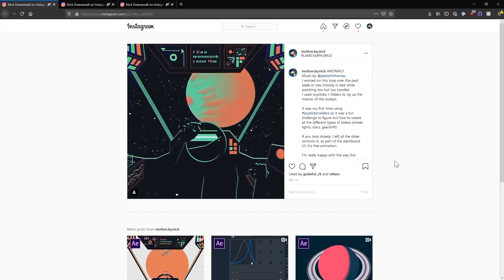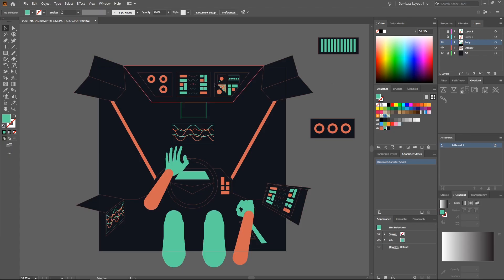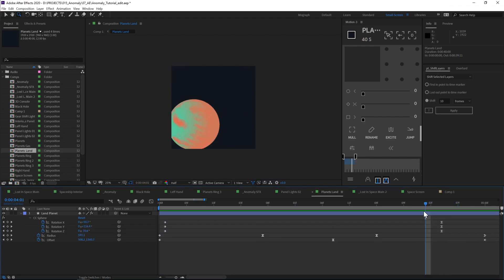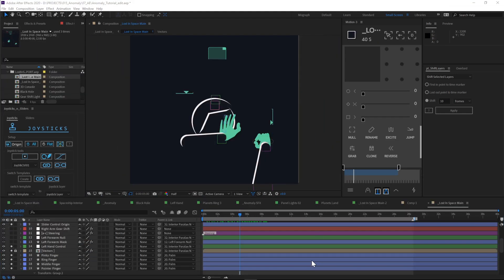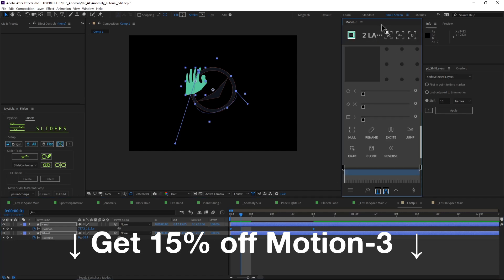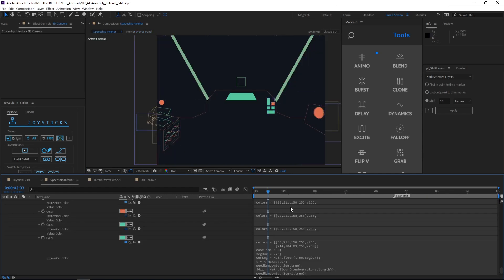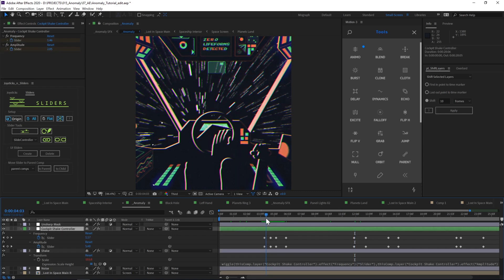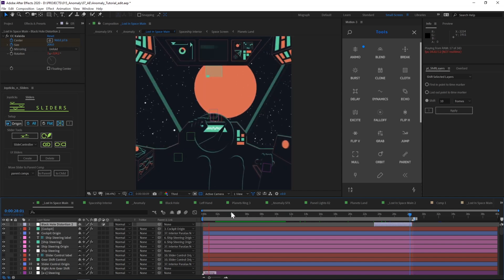Animation Workflow - Rigging a Spaceship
In this After Effects animation workflow, we are going to break down my process for rigging a spaceship.

↑ Please tag me if you use these techniques so I can see what you make ↑